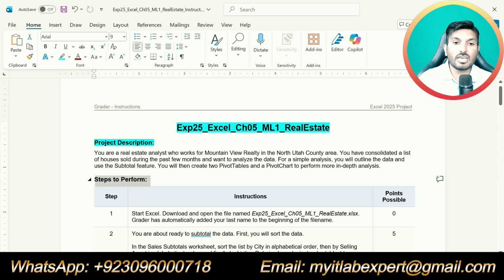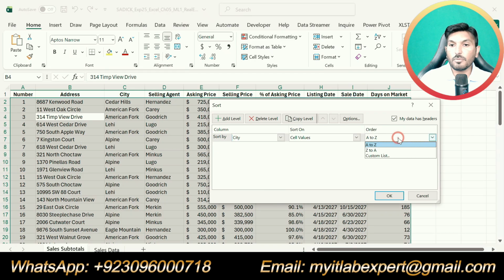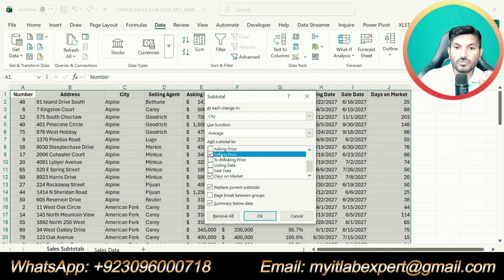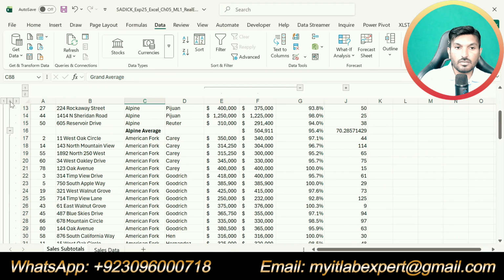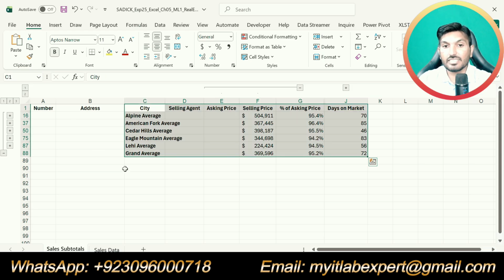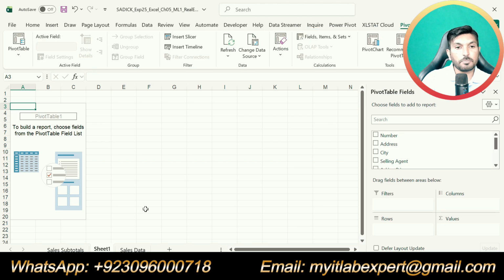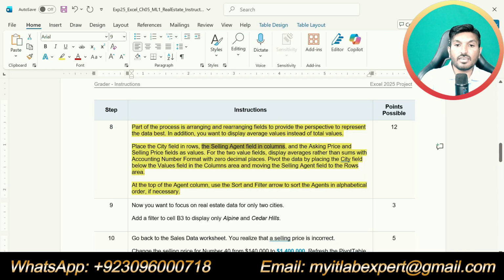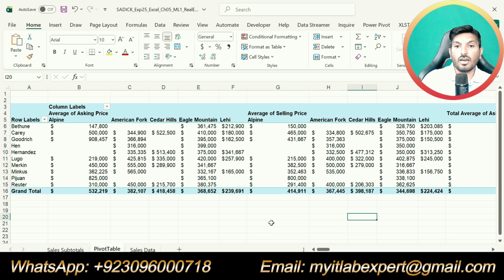Exp25_Excel_Ch05_ML1_RealEstate | Excel Chapter 5: Grader Mid-Level 1 - Mountain View Realty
Project Description:
You are a real estate analyst who works for Mountain View Realty in the North Utah County area. You have consolidated a list of houses sold during the past few months and want to analyze the data. For a simple analysis, you will outline the data and use the Subtotal feature. You will then create two PivotTables and a PivotChart to perform more in-depth analysis.

Start Excel. Download and open the file named Exp25_Excel_Ch05_ML1_RealEstate.xlsx. Grader has automatically added your last name to the beginning of the filename.
You are about ready to subtotal the data. First, you will sort the data.

In the Sales Subtotals worksheet, sort the list by City in alphabetical order, then by Selling Agent in alphabetical order, and finally by Listing Date in chronological order (oldest to newest).
You want to display subtotals for three columns to analyze the averages.

Use the Subtotal tool to calculate the average Selling Price, % of Asking Price, and Days on Market by City. Ensure that Summary below data check box is selected, and then click or select OK.
Next, you will apply an outline so that you can collapse and expand columns.

Group the data using the Auto Outline feature. Collapse the outline to hide the Listing Date and Sales Date columns.  Click or select the outline symbol to display the grand average and city average rows only.
Now you are ready to format the data and set a print area to print only a select portion of the worksheet.